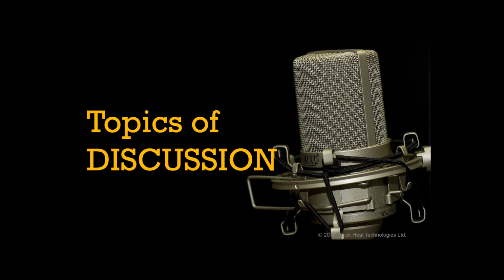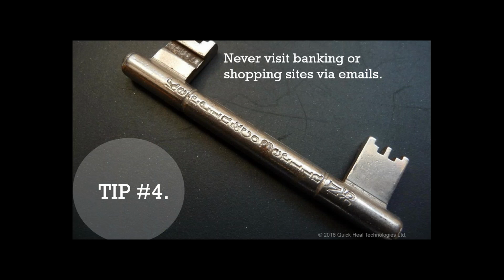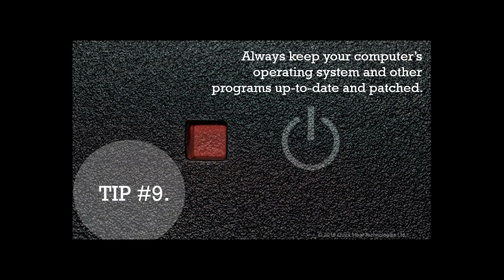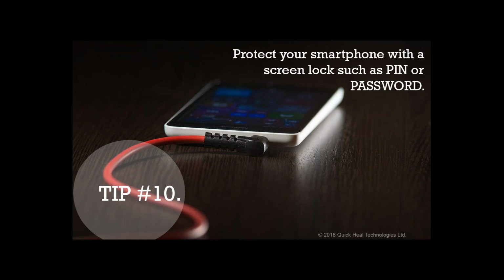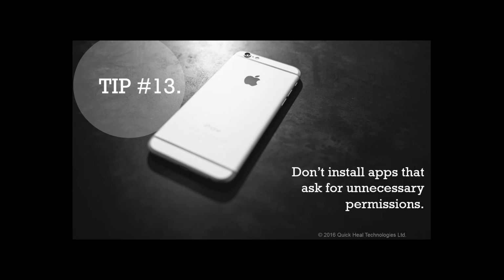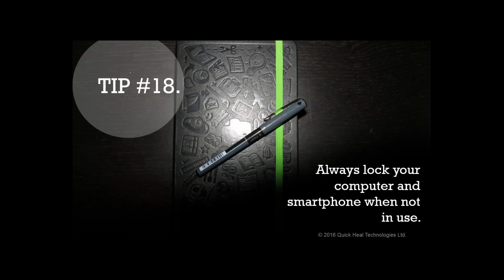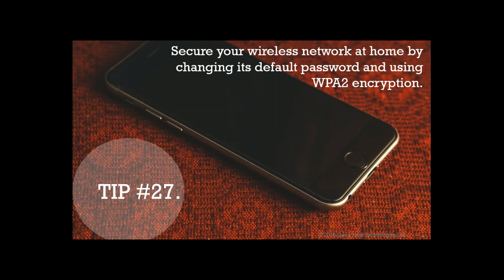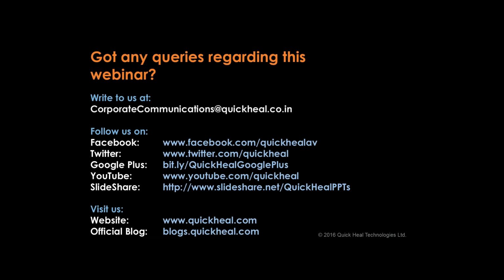30 Killer Internet Security Tips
After food, air, and water, the Internet has evolved to become the next basic necessity for most. The current Internet user base in India is a whopping 400 million and is expected to reach 500 million by 2016. The list of benefits that the Internet has for us is an exhaustive one, and so is the list of dangers it entails.

In this webinar, we are going to discuss:

1. 30 security tips that every Internet user must follow.
2. How Quick Heal protects you from all types of threats on the Internet.